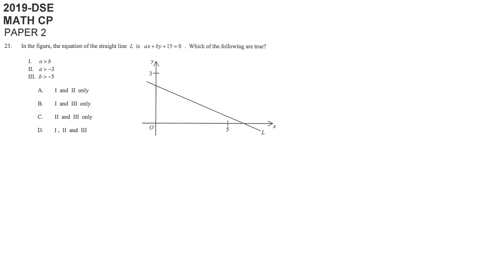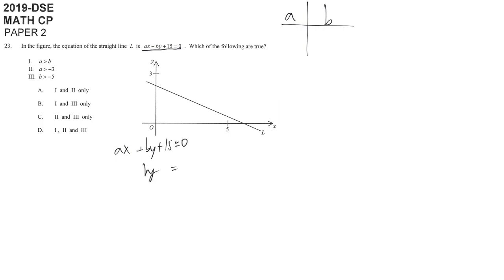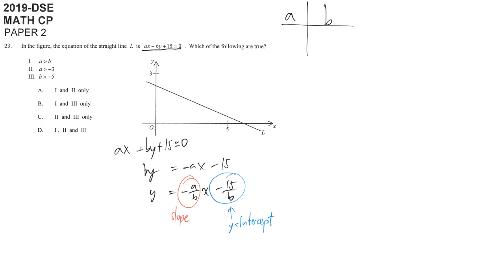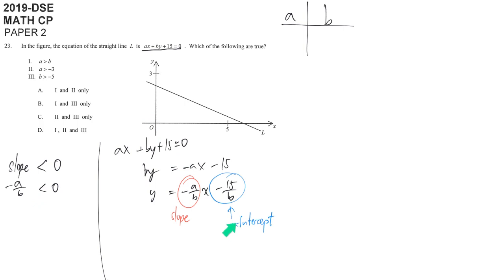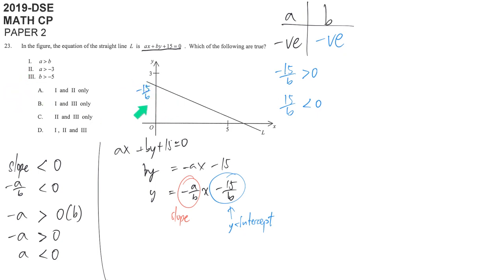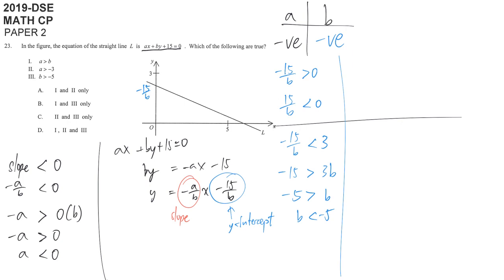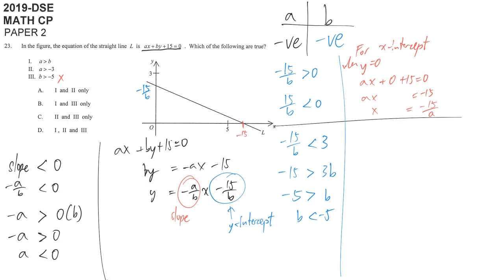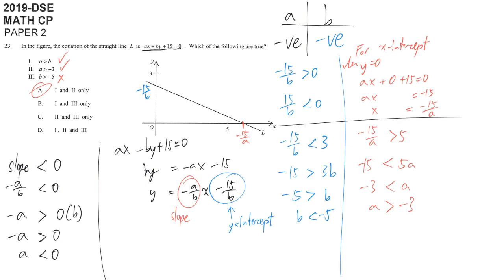DSE maths core 2019 paper2 #23 equation of straight line